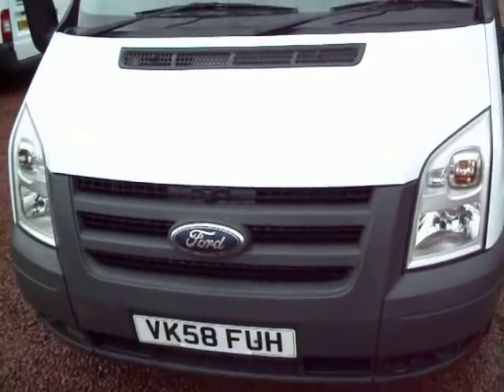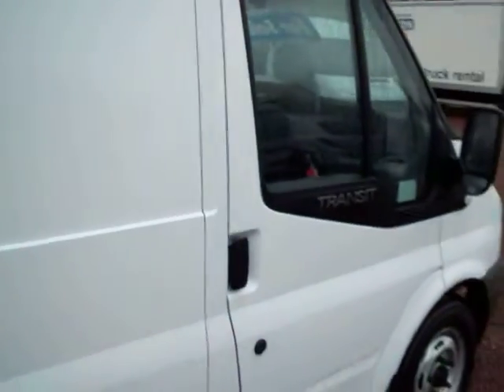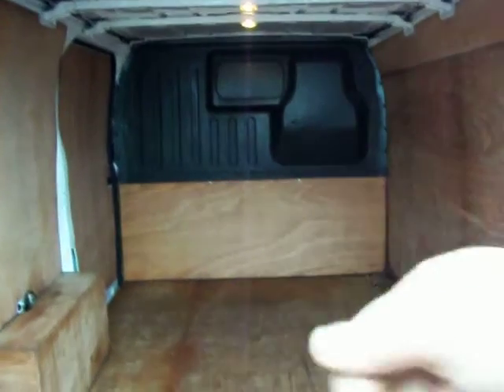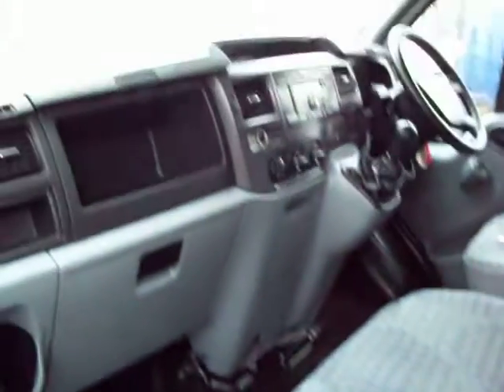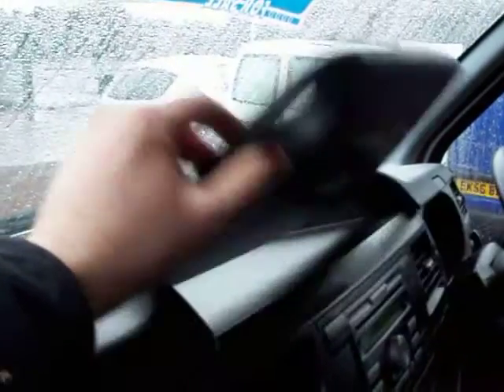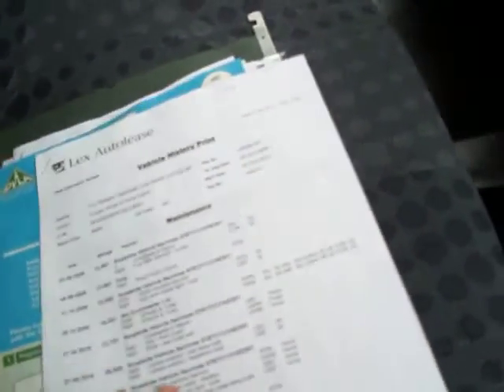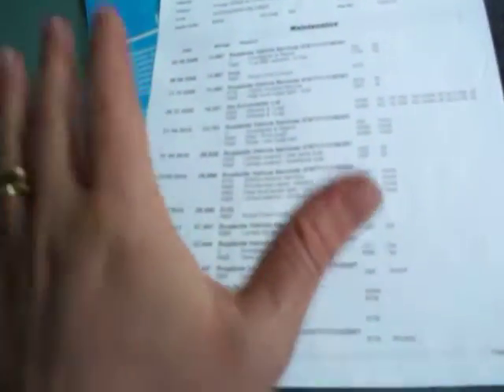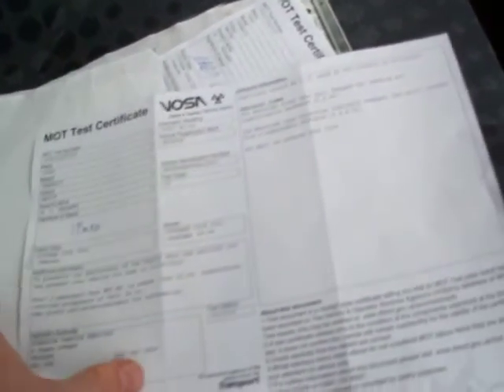VK58 FUH Transit 260